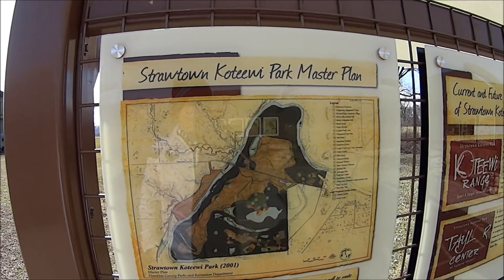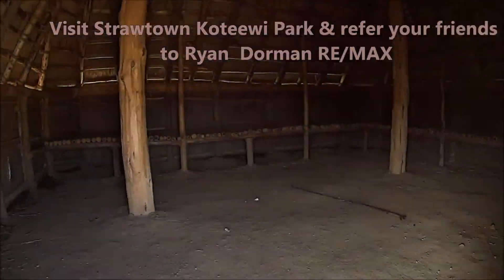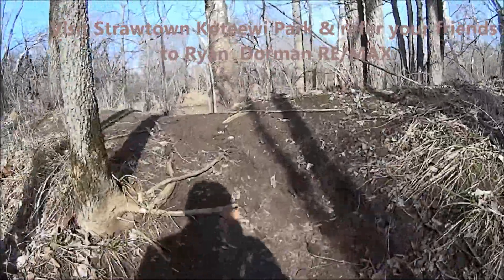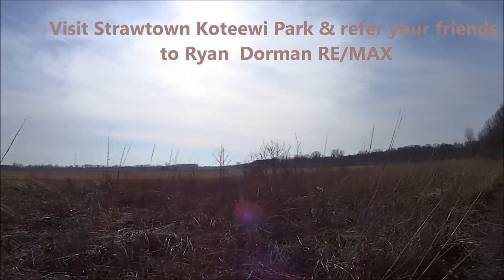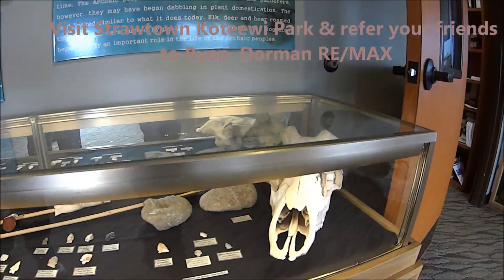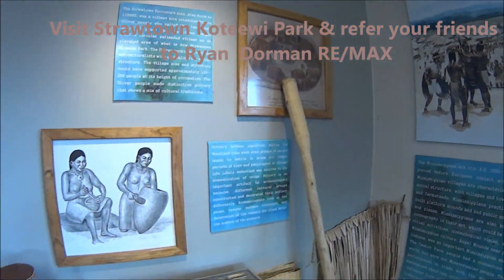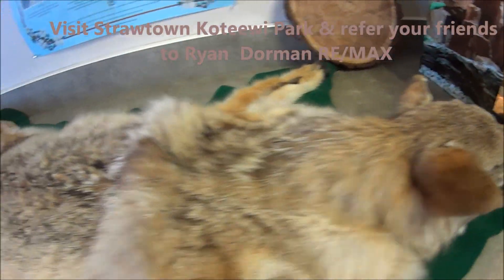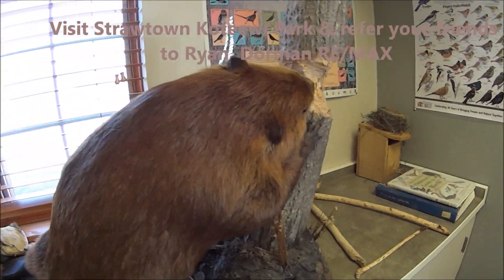Historic Strawtown Koteewi Park, Trails, Wildlife, Nature Center, Sledding & More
Strawtown Koteewi Park is a must see for any history buff. The park has become a site of archaeological activity in recent years, with students from Ball State University, IPFW, Indiana University and Indiana State University contributing their time to the collection and curation of artifacts found in the park.

Park History
 View the Strawtown Koteewi Park history page for more information.

 Park Attractions
 If history doesn't interest you, this 750-acre park also includes a canoe launch on the White River for boating and fishing, nature trails for hiking or cycling, equestrian trails for riding, and wetlands and prairies for enjoying the park's natural beauty.

 Many exciting future developments are planned for the county's largest park including a lake, tubing hill, prehistoric interpretive exhibit, expanded trail system, and a lodge. Check out the already completed Koteewi Archery, a state-of-the-art target and 3D shooting range, along with Koteewi Aerial Trail Adventures, treetop trails and zip lines that provide thrills for everyone at every skill level!

Property History
 Researchers have discovered that the major occupancy of this property dates back to 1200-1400 A.D. Artifacts found include arrowheads, pottery and remains of what the occupants may have eaten, including bear and elk. Researchers have also discovered evidence of post holes, storage pits and fire pits that show the location of early villages and huts on the property.

 Taylor Center of Natural History
 This park offers all ages a chance to learn more about the historical and archaeological significance of Strawtown Koteewi Park by visiting the new Taylor Center of Natural History. The center includes an archaeology lab, classrooms, exhibit area and artifact curation area.

 The center is open Monday through Saturday 10 a.m. to 5 p.m. and Sunday 1 p.m. to 5 p.m.

Programs & Events
Together, the Taylor Center of Natural History and Strawtown Koteewi Park offer a variety of programs, focused on topics ranging from Native Americans to star gazing, and bird / nature hikes to history.